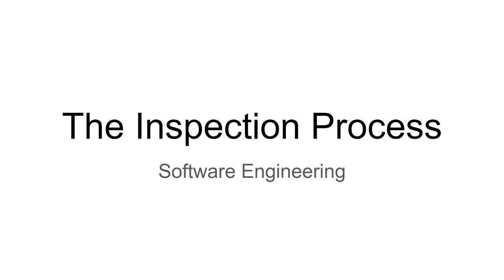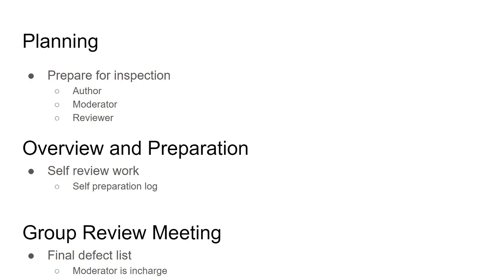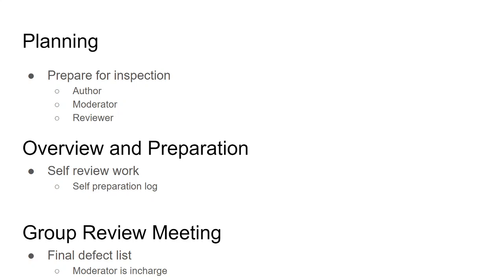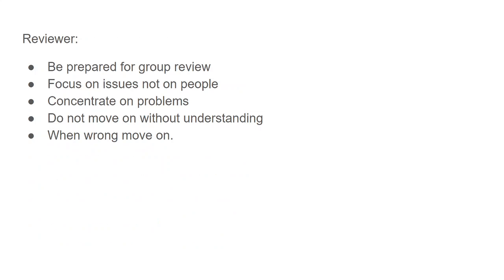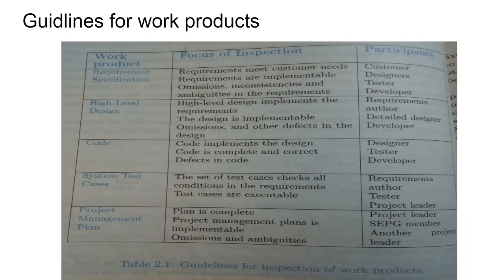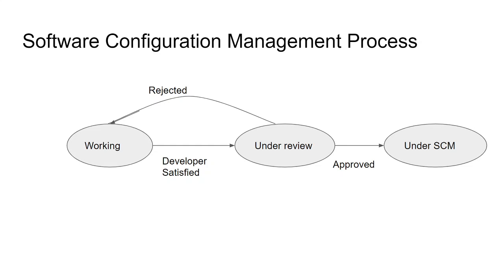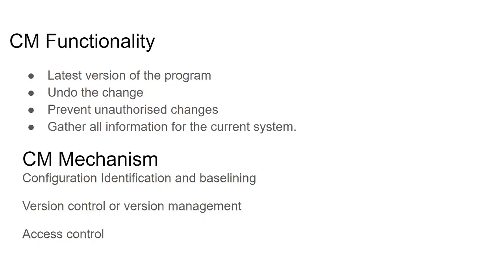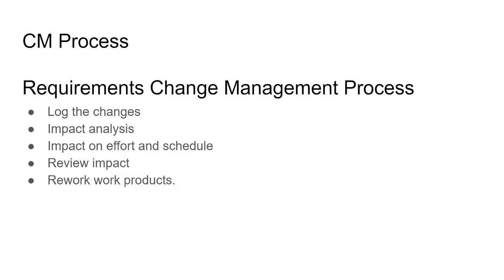V sem SE 1.2.6 Inspection process SCM & Requirements Change Management Process. By Mrs. Harshitha K